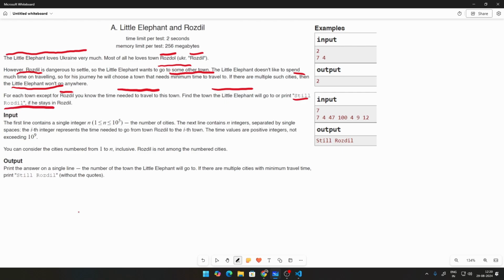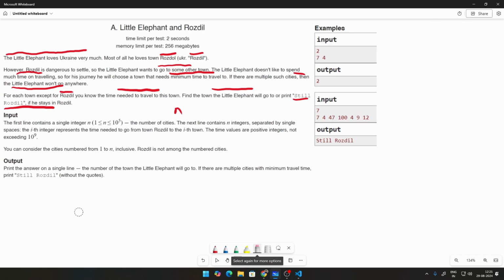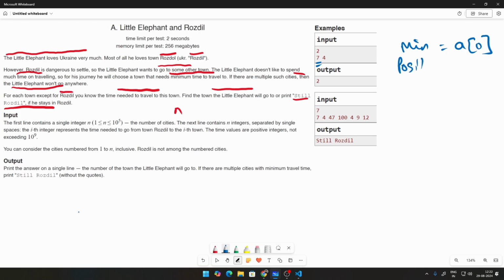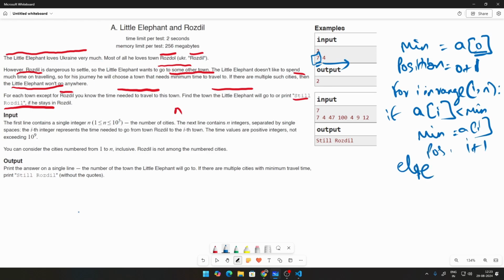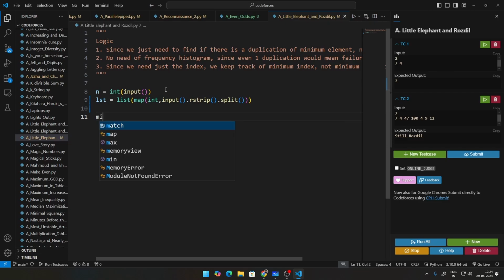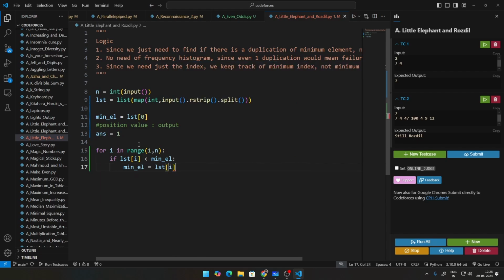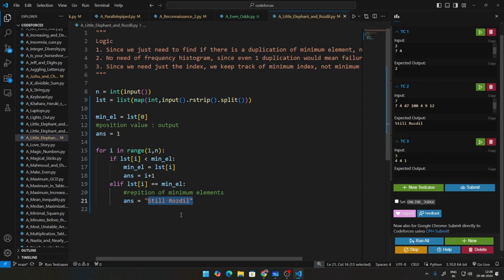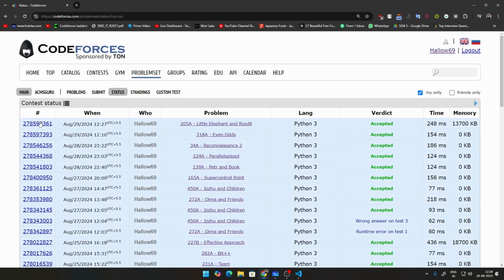205A | Little Elephant and Rozdil | Codeforces Python Solutions | Explanation + Walkthrough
In this video, I solve the Codeforces problem "205A | Little Elephant and Rozdil" using Python. I provide an in-depth explanation of the approach, step-by-step code walkthrough, and key insights to tackle this problem efficiently.